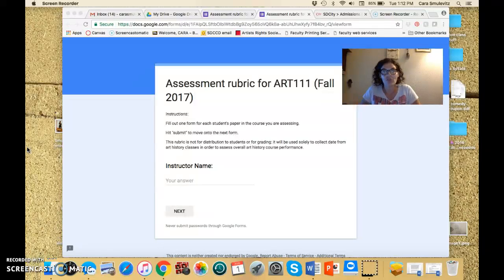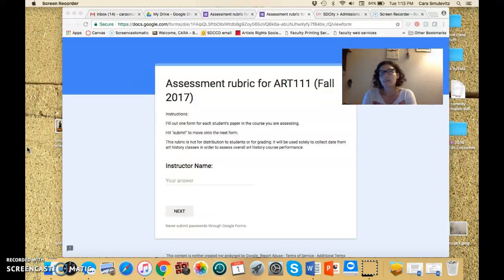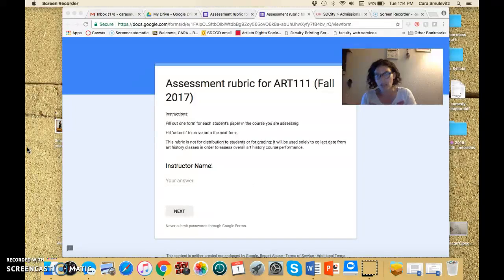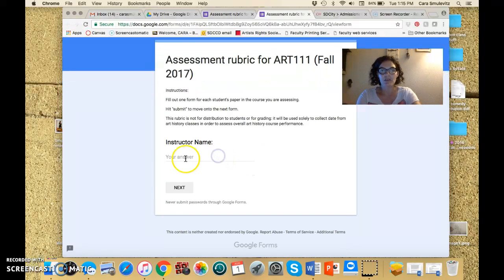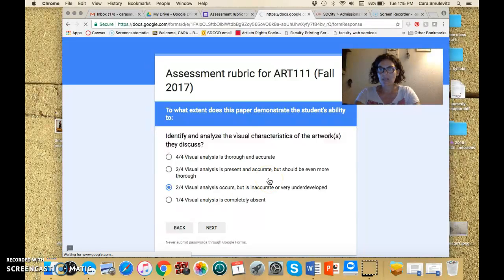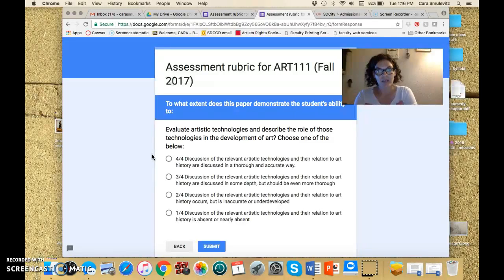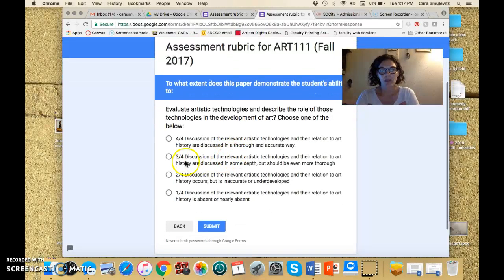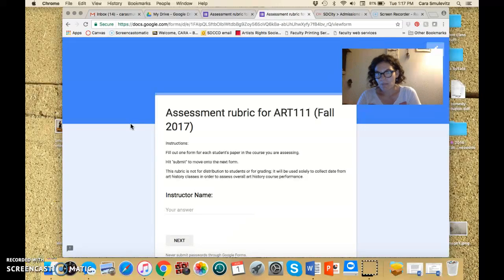Assessing ART111: How-to for Faculty